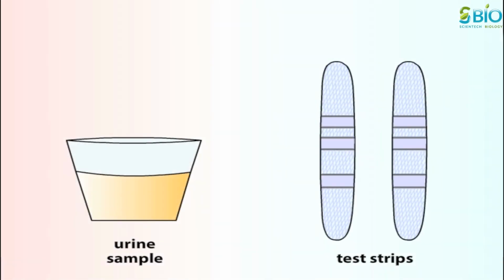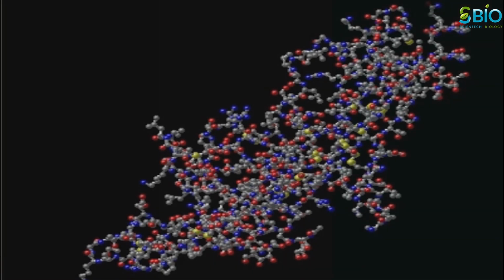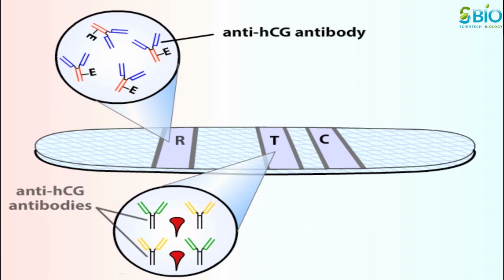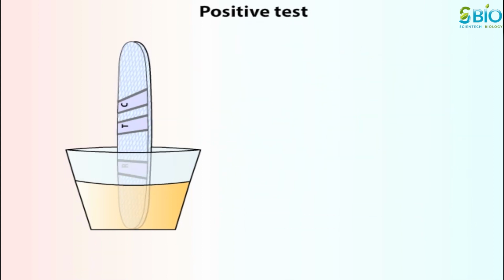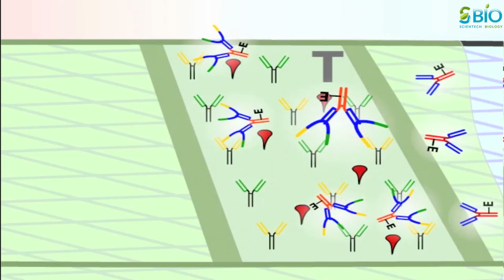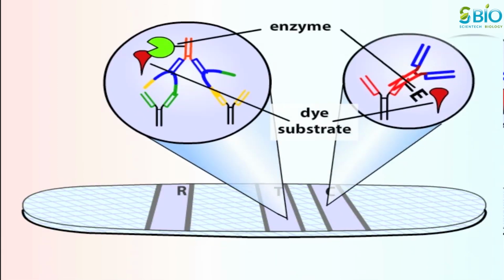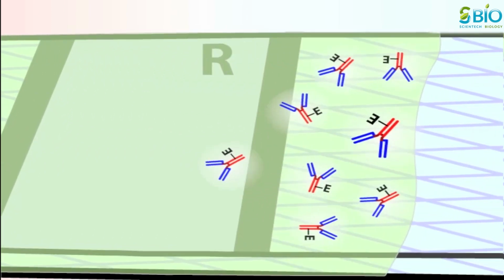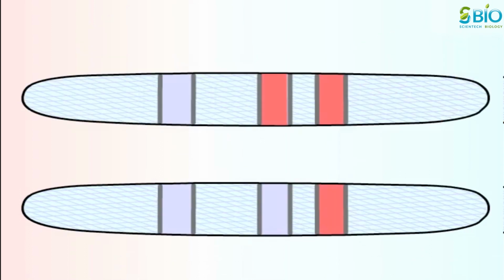PREGNANCY TEST HOW IT WORKS I How pregnancy test work I Scientech biology I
To know in detail watch the video...